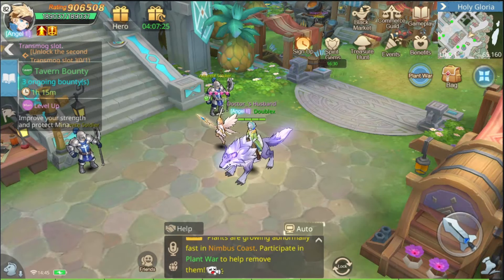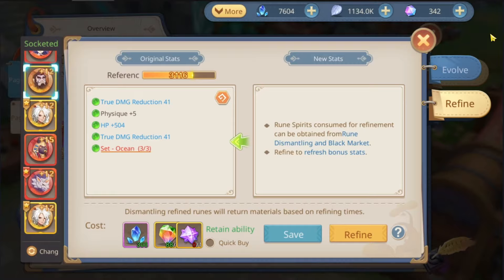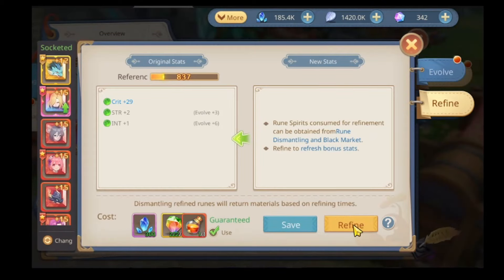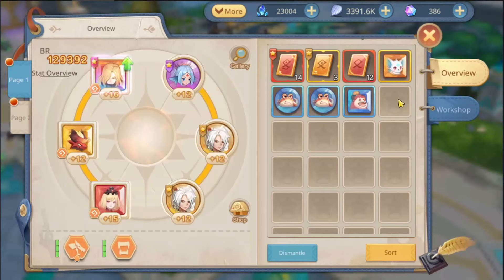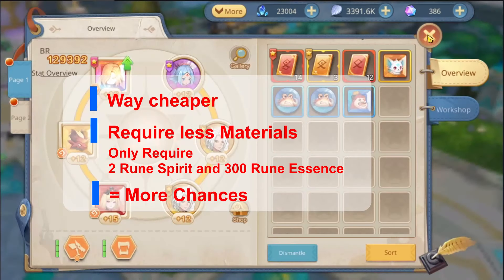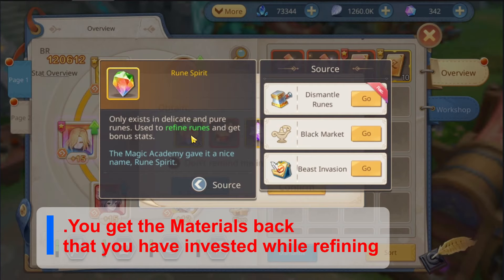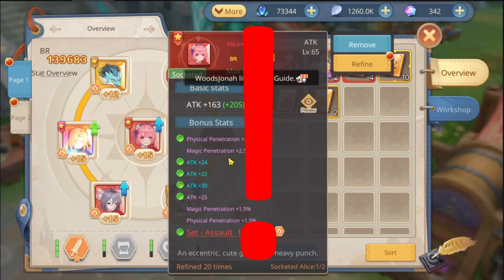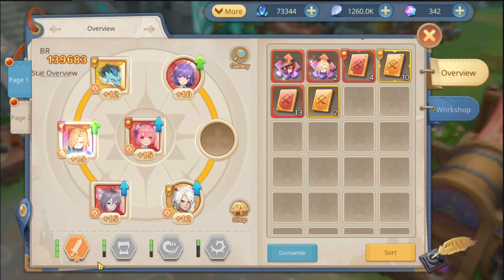Quick Rune Sets Tip - Guardians Of Cloudia/Cloud Song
Rune Sets are Essential to your growth and gain of power, but they are limited by the resources you get. This is why you should try this method, Specially if you are somebody who does not spend money on the game.